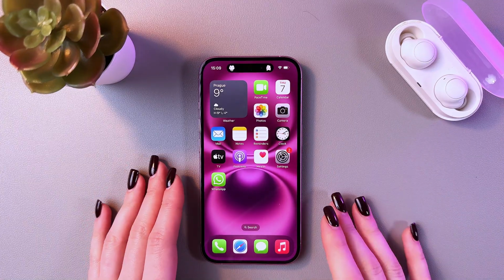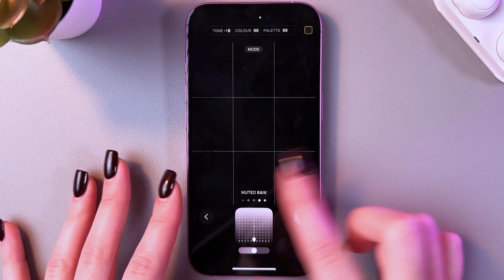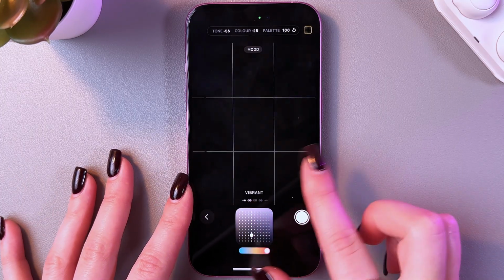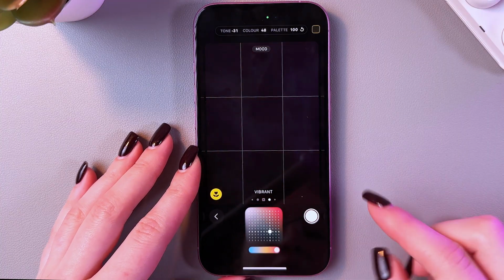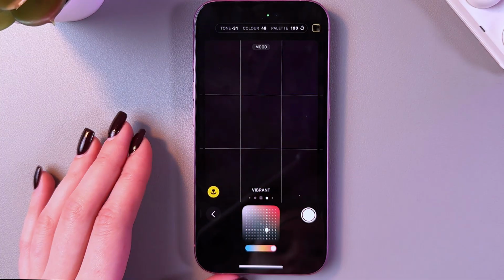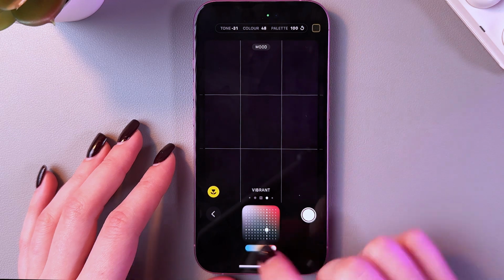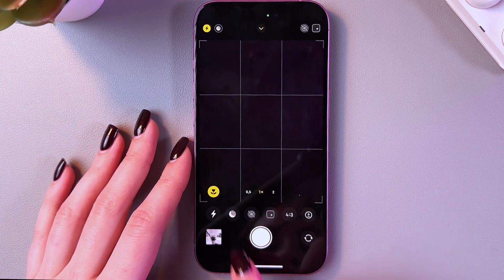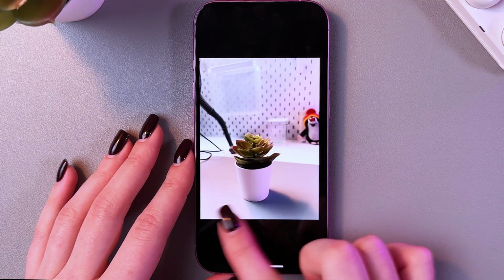How to Use Camera Filters on iPhone 16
Want to learn how to enhance your photos with camera filters on your iPhone 16? This detailed guide will show you exactly how to apply and adjust filters to create beautiful, professional-looking images. Whether you're capturing everyday moments or stunning landscapes, mastering filters will take your photography to the next level. Discover how simple it is to use filters on your iPhone 16 today!